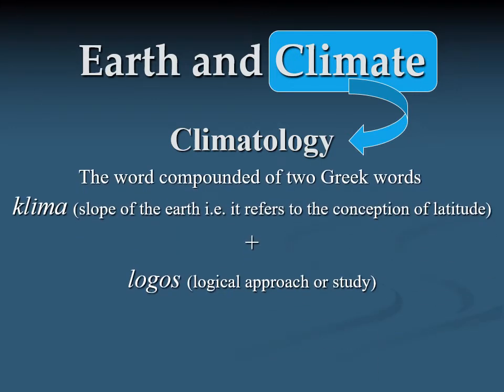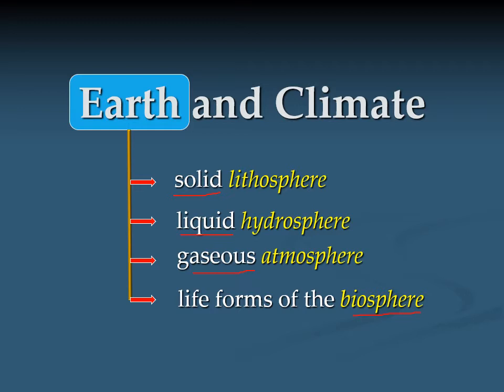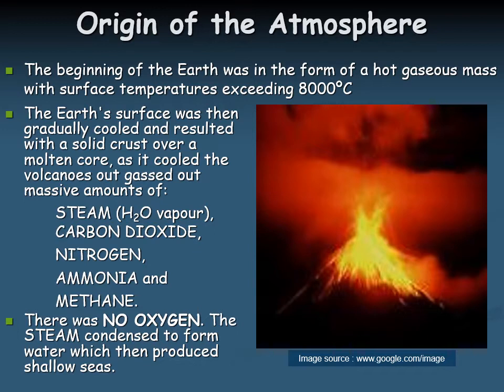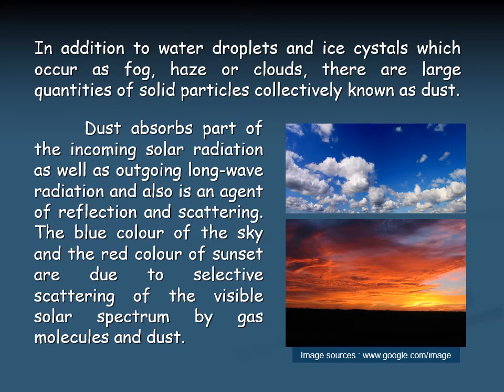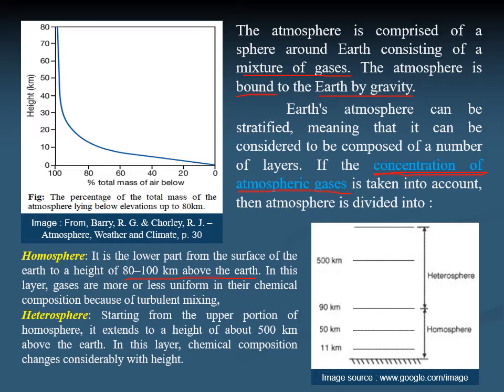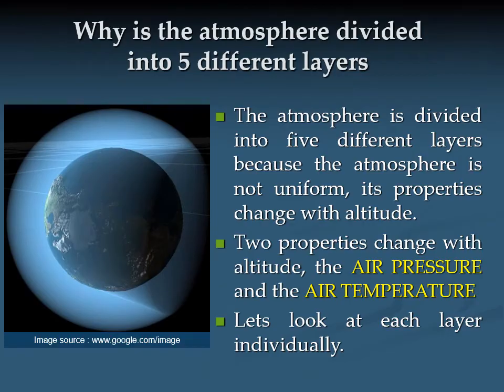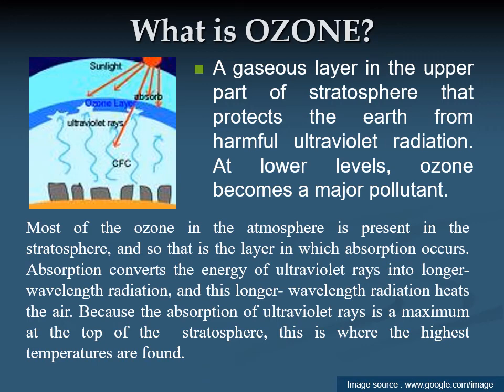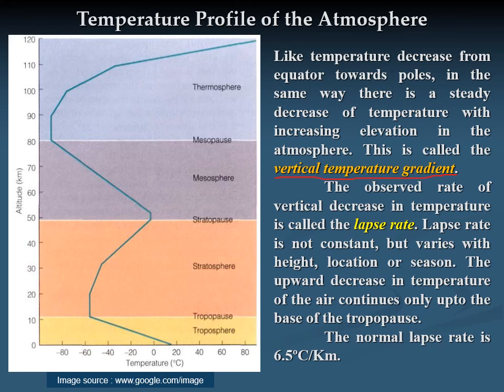Climatology Introduction (Atmosphere)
Layers of atmosphere and their properties